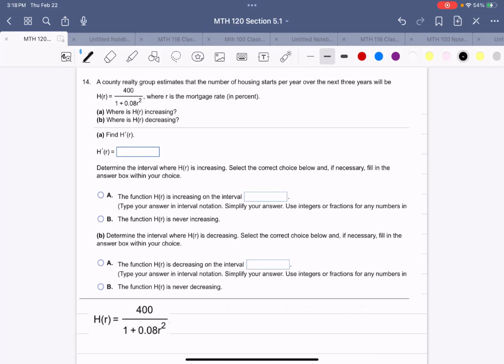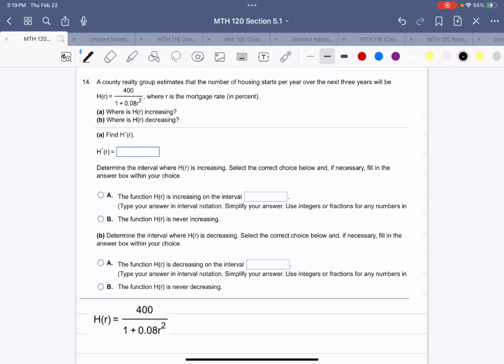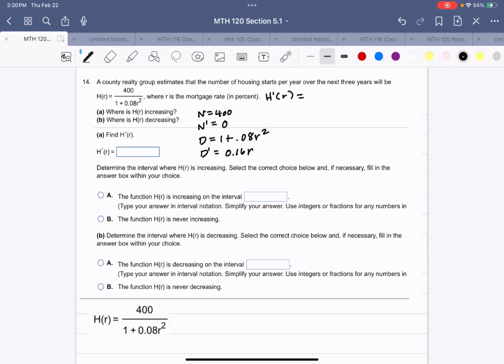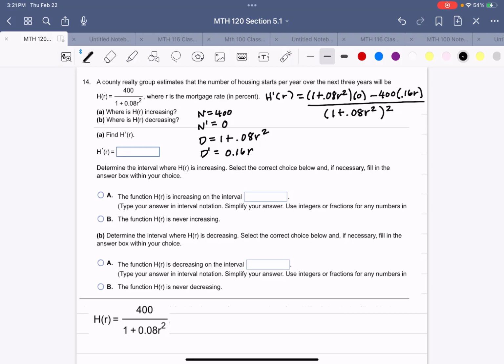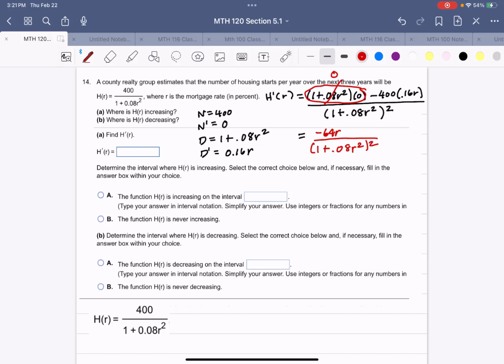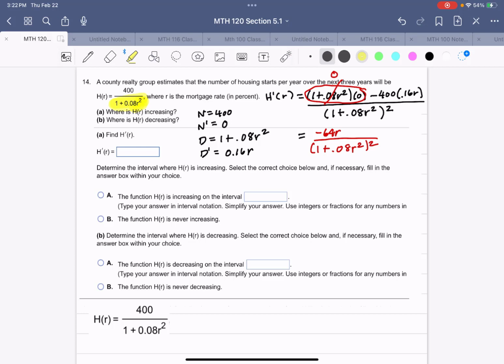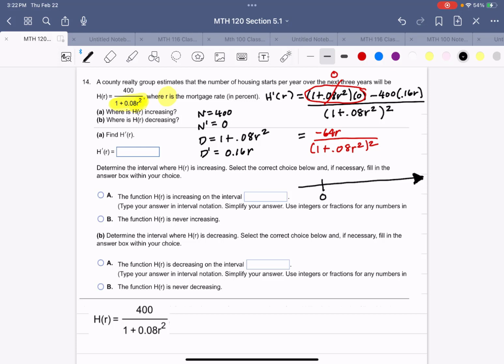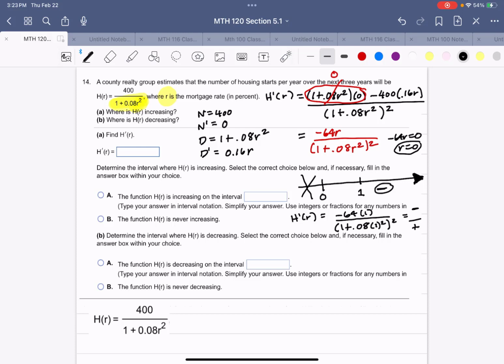MTH 120 5.1 Example 14